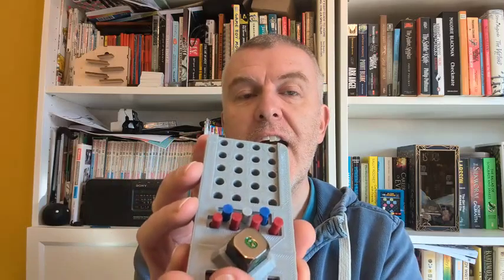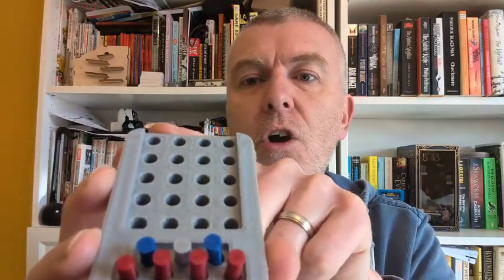Let's Make a Pocket Solo Board Game - Part 1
This is a quick video to introduce my idea to build a pocket solo board game. I show you how I made the first prototype and discuss the problems and improvements that can be made for the next interation of the game.

My game is called Sector Assault and it's a solo strategy game where you command a lone starship in a hostile, war-torn sector of space. Using a simple yet deep system of movement and dice-based combat, every decision matters. The enemy ships are able to move dynamically, creating an ever-changing battlefield where survival is anything but guaranteed.